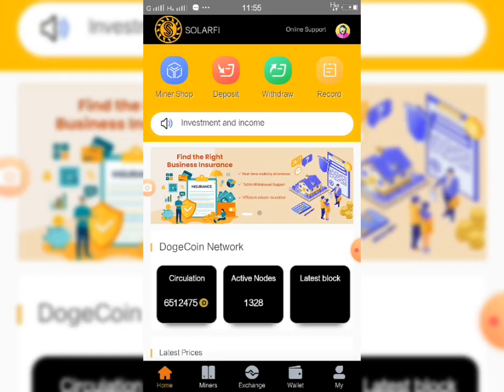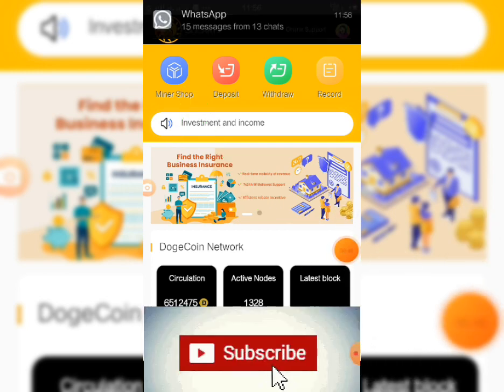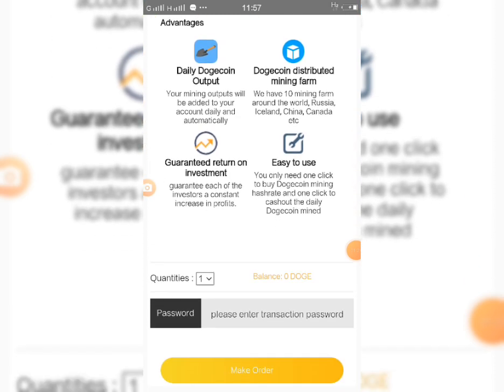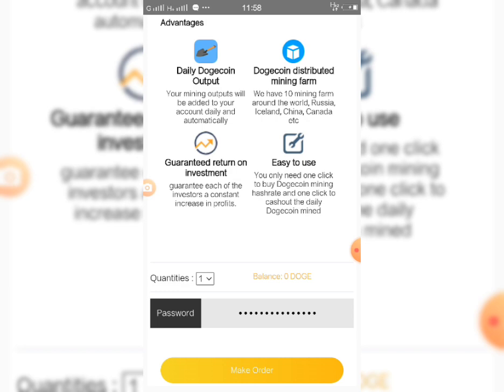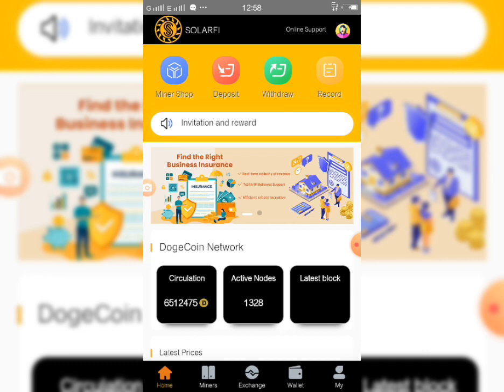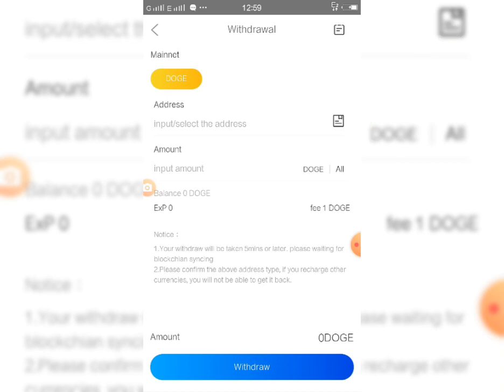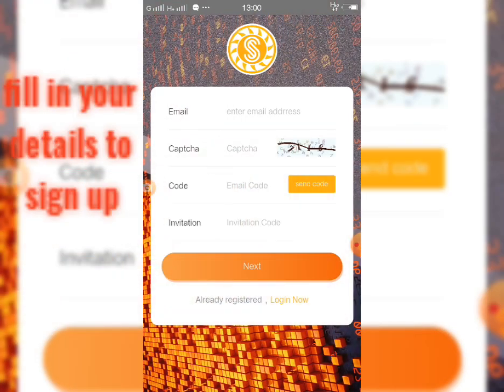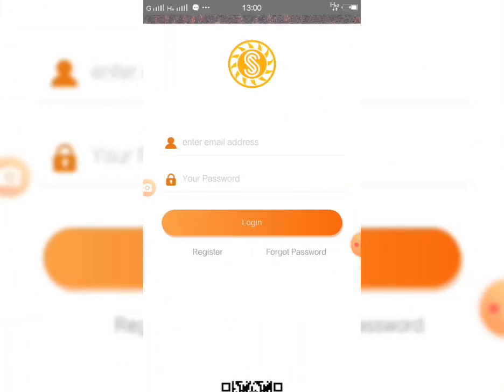HOW TO CLAIM 1.5 DOGE IN EVERY 10minutes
it's a step by step process and don't need referral to withdraw..
use the sign up link to get registered to the DOGE site and start earning.
  the sign up link is started below

 you can also upgrade by depositing to the site to increase your earnings..

ADVICE; Don't depend on one source of generating income online,, always learn to do more, never lay all your eggs in one basket... therefore using the links below to earn more.